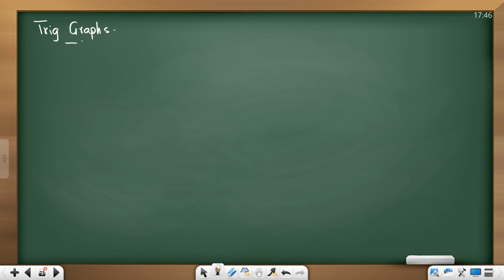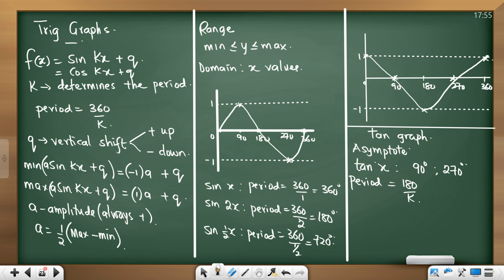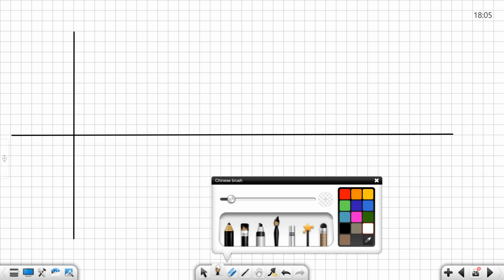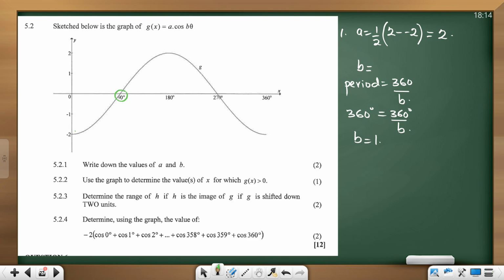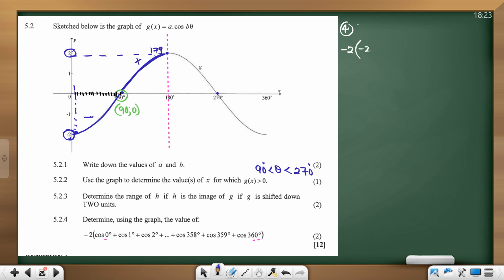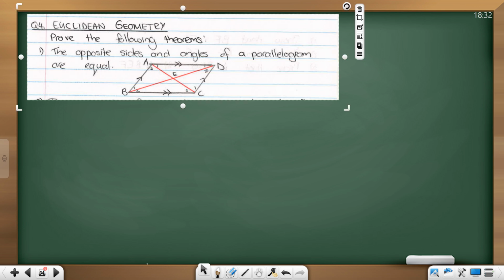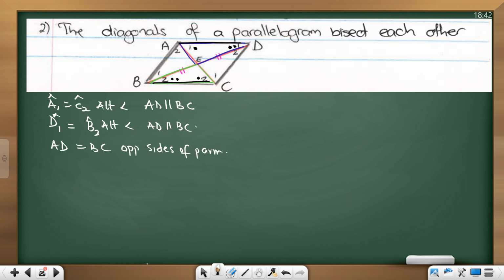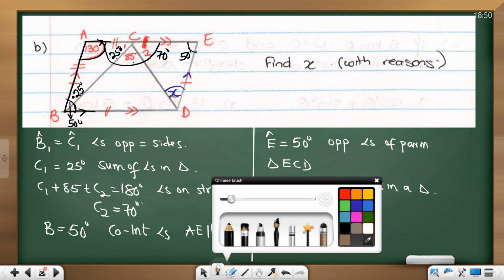Maths G10 Paper 2 Part 2